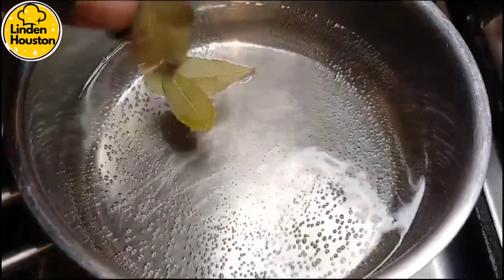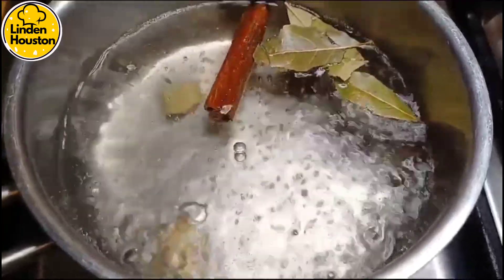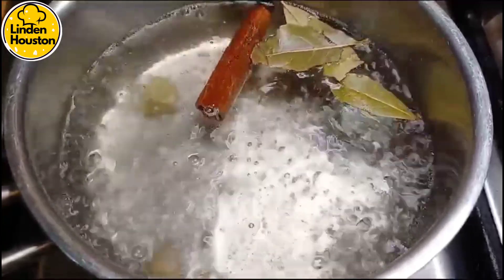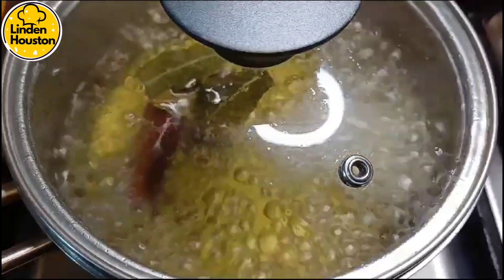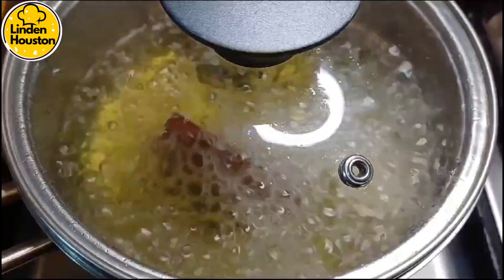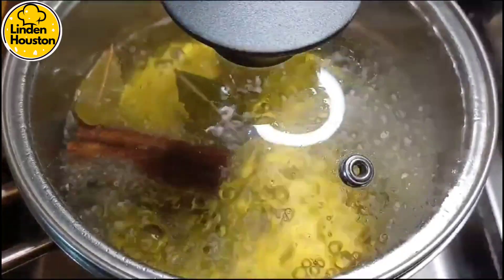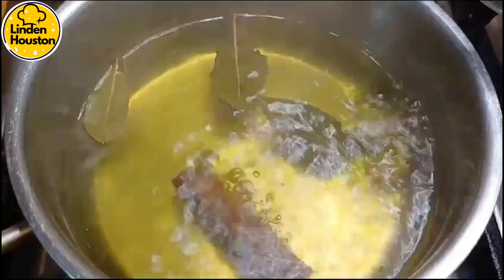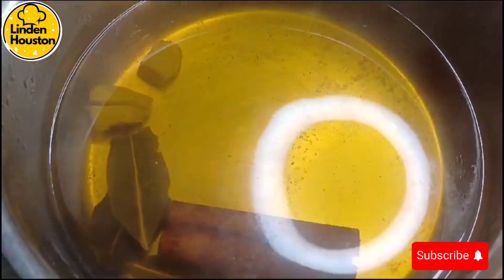HOW TO MAKE Cinnamon and Bay Leaf Tea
Cinnamon Bay Leaf Tea: A Delicious and Nutritious Beverage that is healthy and goog for your body @ linden houston#
1 1\2 CUP WATER
1 CINNAMON STICK
2 BAYLEAF

@LINDEN HOUSTON Cooking #